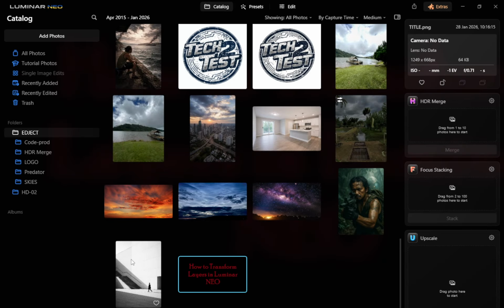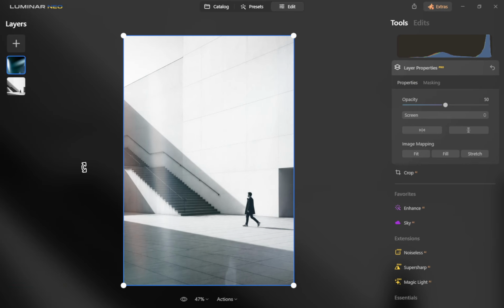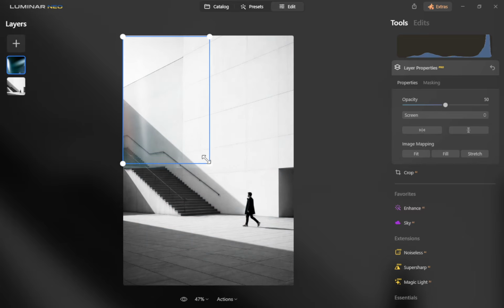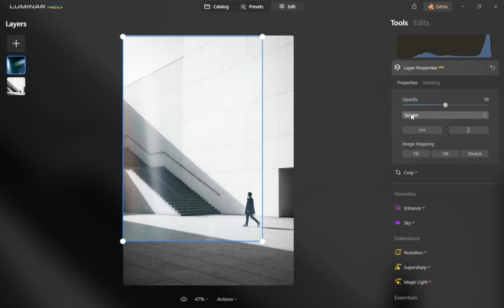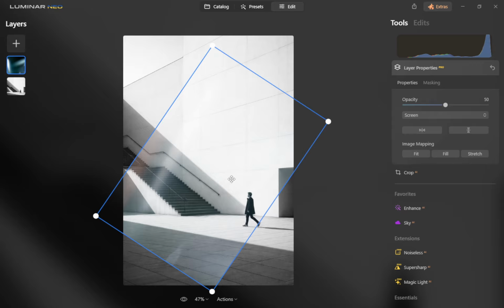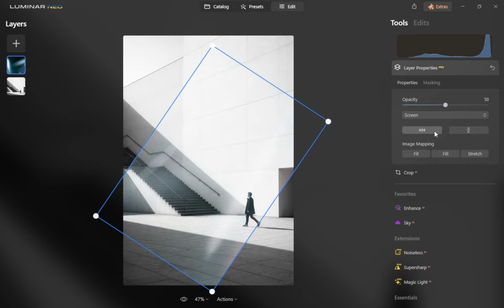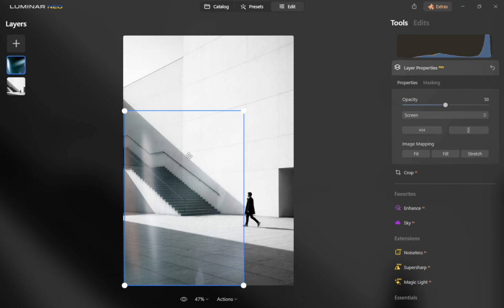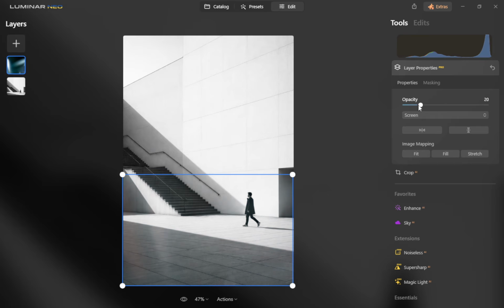How to Transform Layers in Luminar NEO [2026 Full Guide]